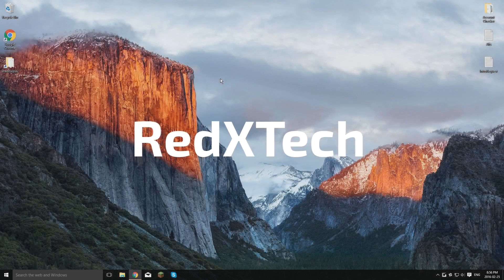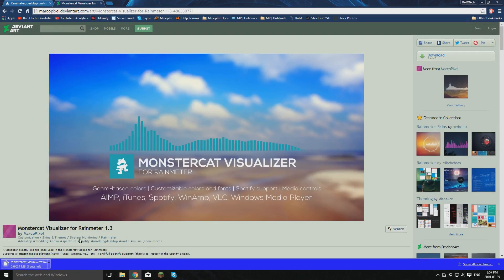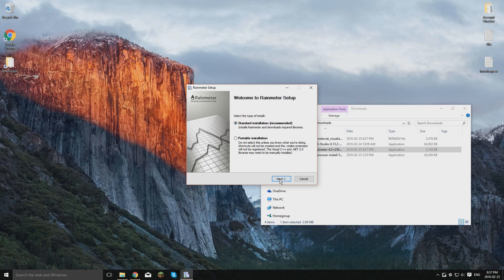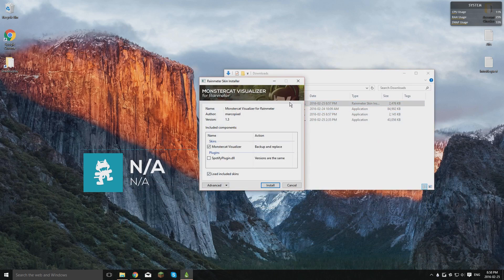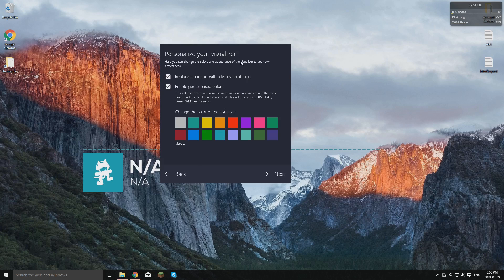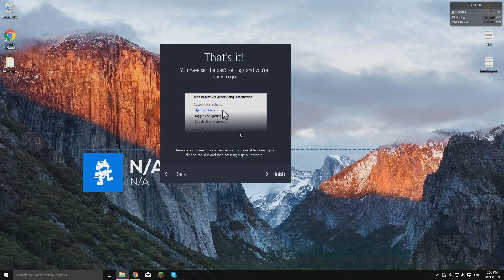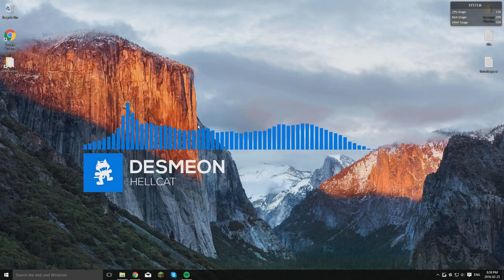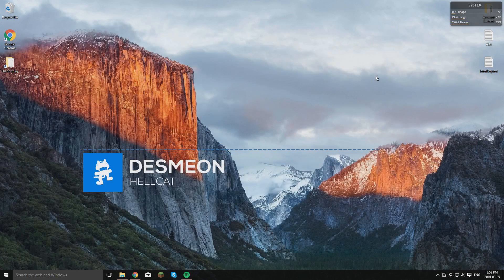How To Install The Monstercat Visualizer | VU Meter (Part 1)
► In this video I show you how to install and use the Monstercat Visualizer for Windows.

 ~ RedXTech